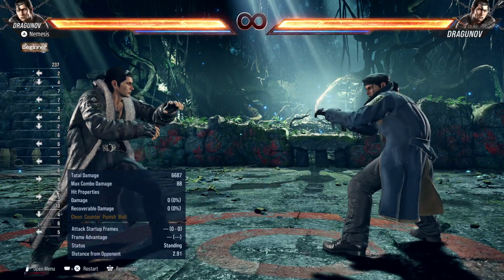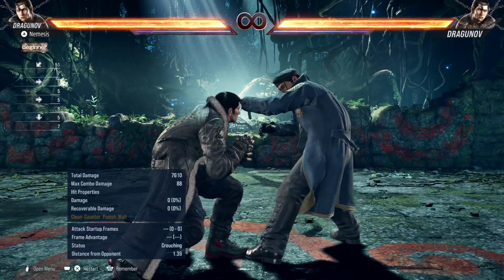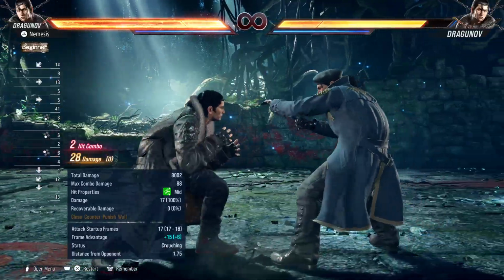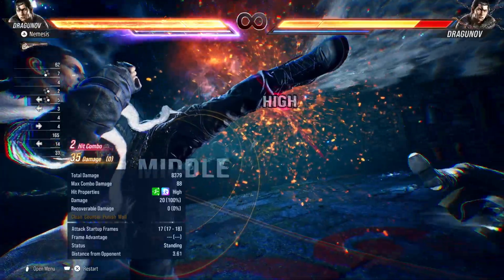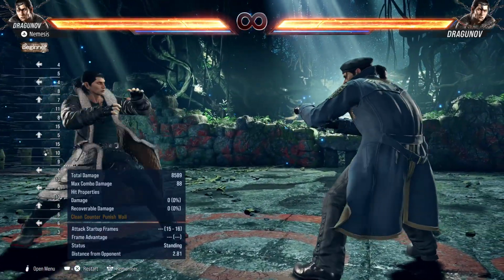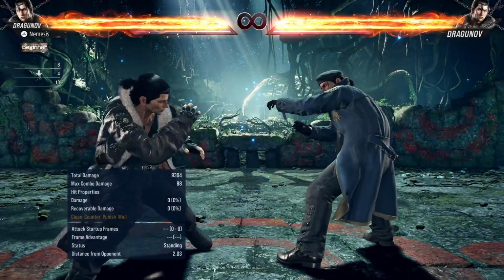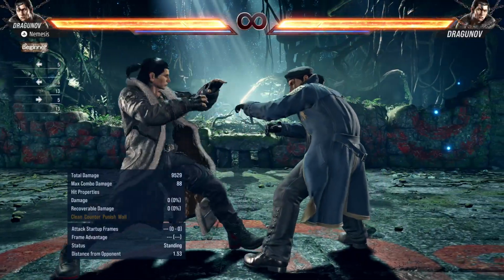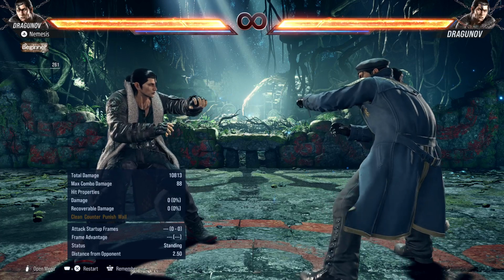DRAGUNOV Tekken 8 INTRODUCTION GUIDE!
A brief overview on Dragunov's Architype & what you need to know if you want to main this character. He is very strong In Tekken 8 & arguably the best character in the game. He's offensive pressure is ridiculous while still having a very scary throw game at the same time. Drag is no joke in thins game!

TIMESTAMPS
00:00 - Intro
00:48 - Architype Summary
02:10 - Punishment
05:45 - Grab Game
06:45 - Heat Mechanic
07:52 - Strings
10:13 - Plus Frames For Days!
11:32 - Lows
14:05 - Summary
14:23 - Damage
15:00 - Closing